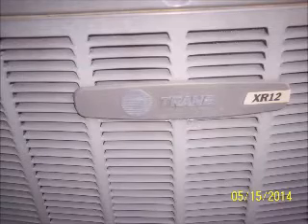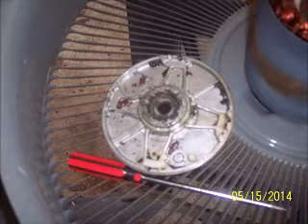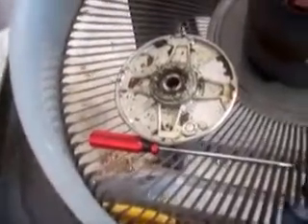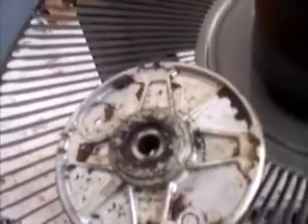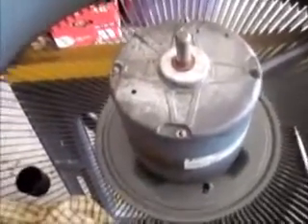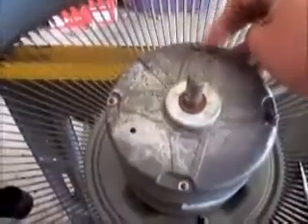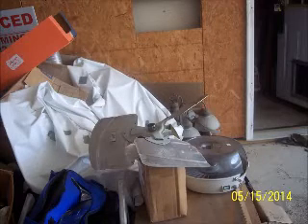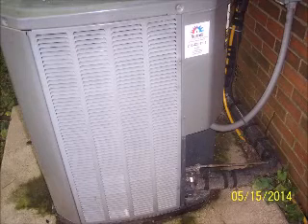Inspecting Air-conditioner Motor To Temp Fix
The Motor needed some grease, as it was making a loud noise... the reason I found out later their was no oil, and besides I have no money for a motor right now.